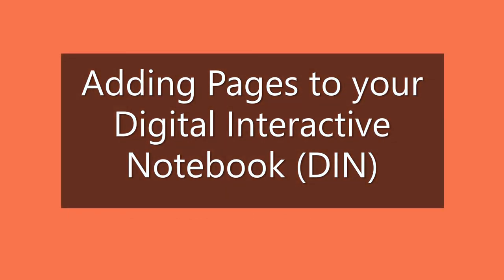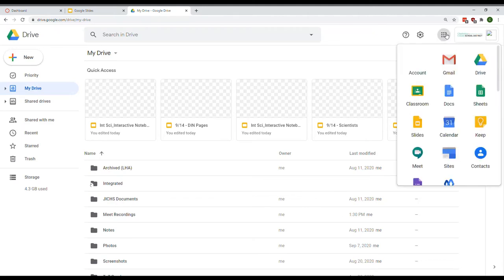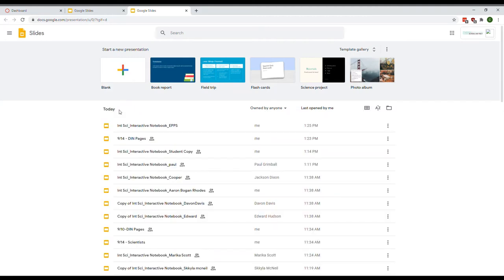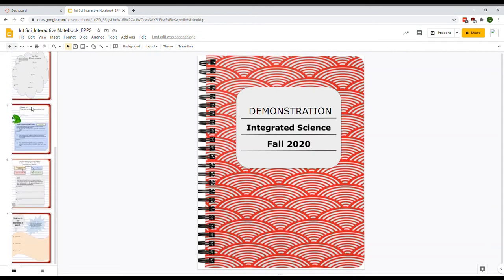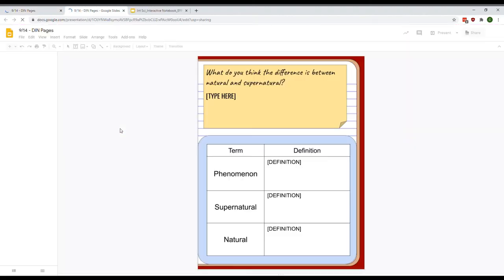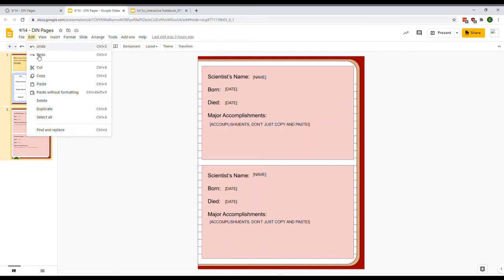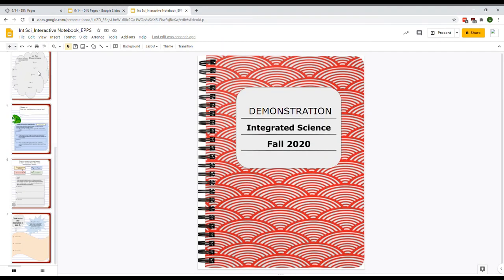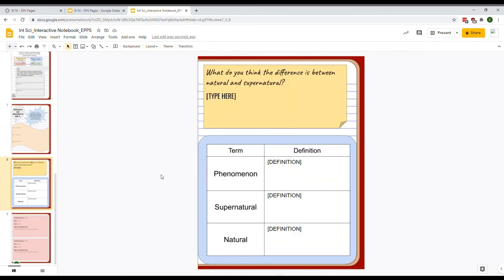How to add pages to your DIN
This video walks students through the steps to add new pages to their Digital Interactive Notebook (DIN) for Mr. Epps' Integrated Science class.

Step 1: Open your own DIN in Google Slides
Step 2: Open the new DIN pages from Canvas
Step 3: Copy the new DIN pages
Step 4: Paste the new DIN pages into your own DIN